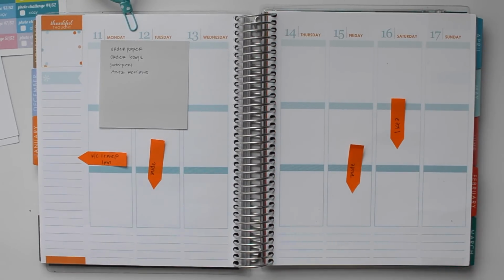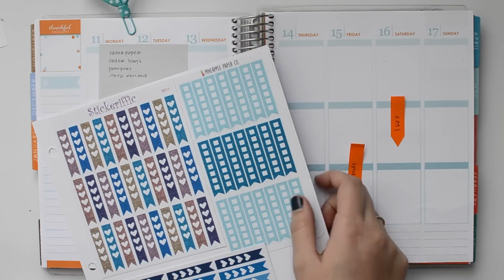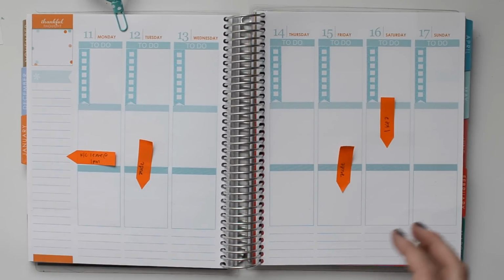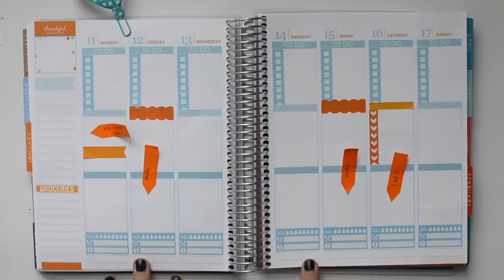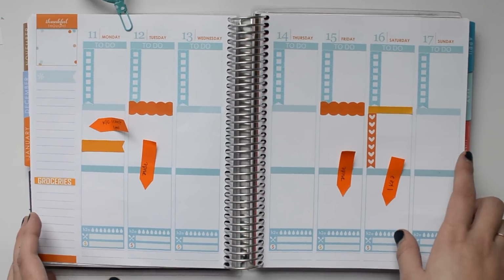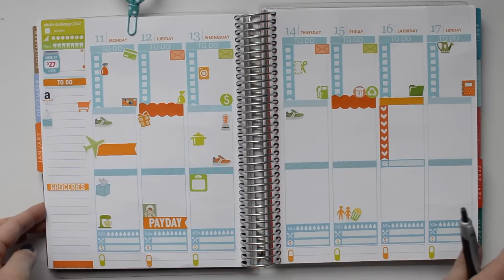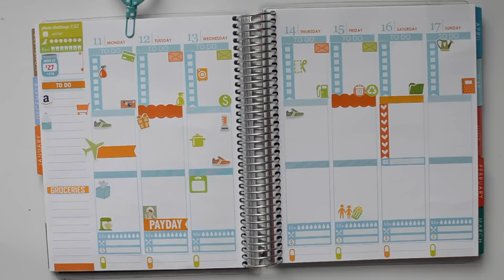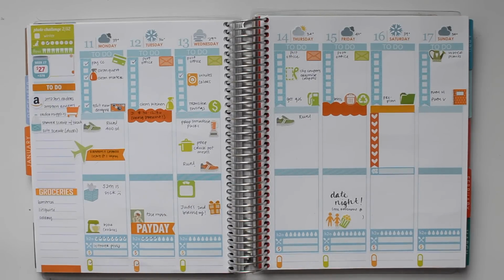Basic Plan with Me! EC Vertical | Jan 11-17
My plan with me video for the week of Jan 11th - 17th, 2016!

Shops to check out!